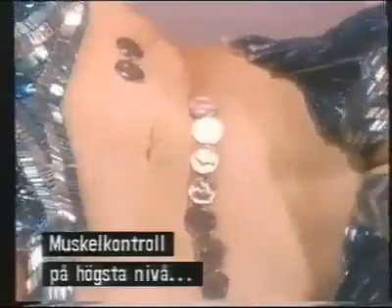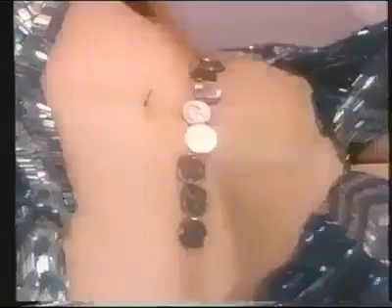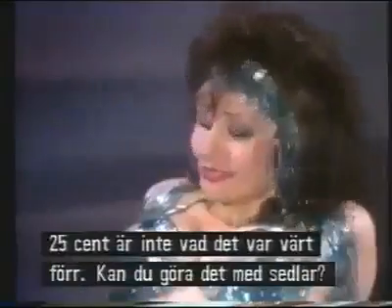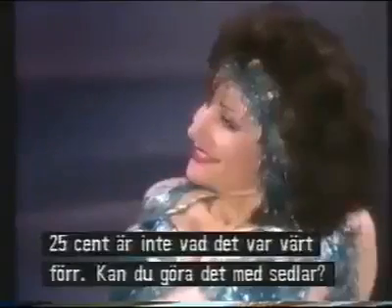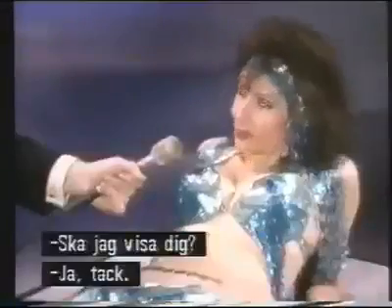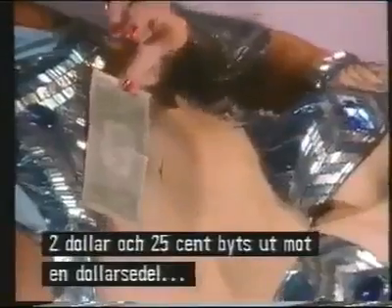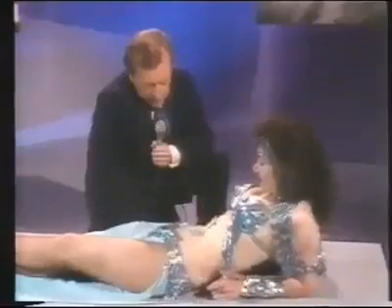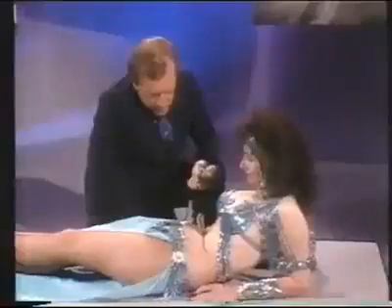An Arab belly Dance woman play with USD Bill